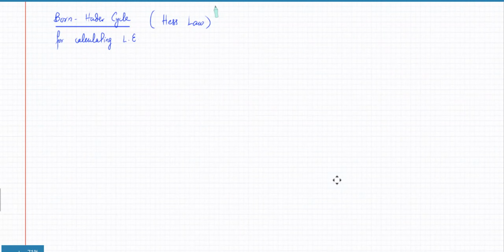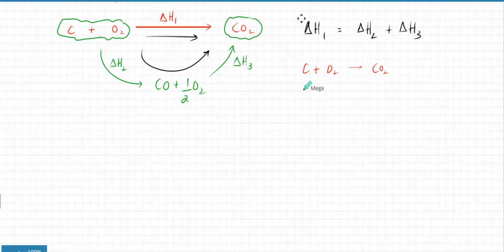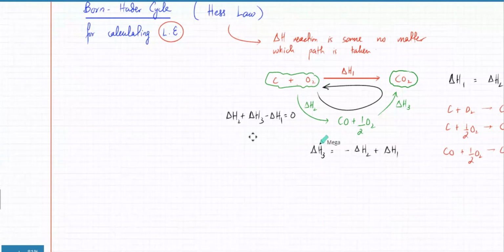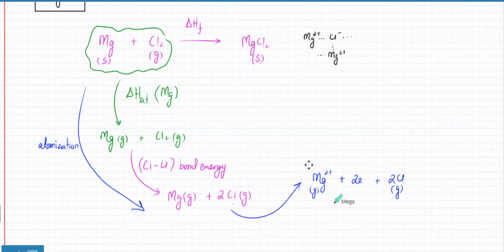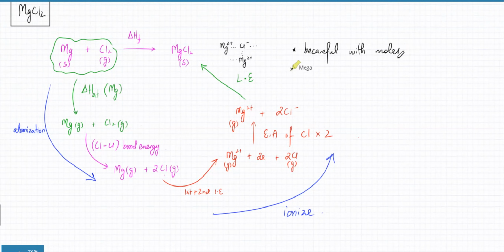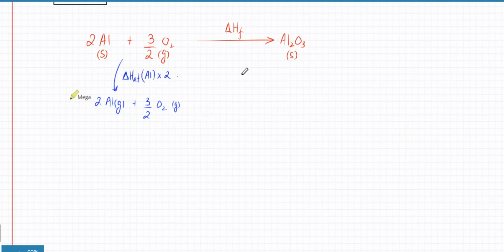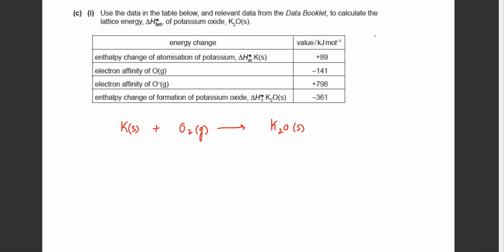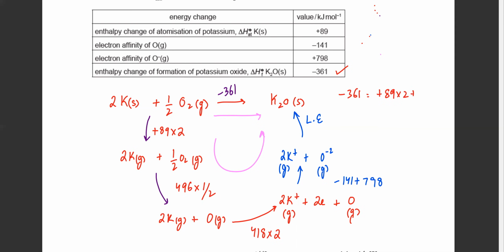Live Class - A2 Chemistry 15th June 2021 - Born Haber Cycle, Lattice Energy, Past Paper Questions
The lattice energy is the energy required to dissociate one mole of an ionic compound to its constituent ions in the gaseous state. It is a measure of the cohesive forces that bind ions. Lattice energy is relevant to many practical properties including solubility, hardness, and volatility.
The Born–Haber cycle is an approach to analyze reaction energies. It was named after the two German scientists Max Born and Fritz Haber, who developed it in 1919. It was also independently formulated by Kasimir Fajans and published concurrently in the same issue of the same journal.